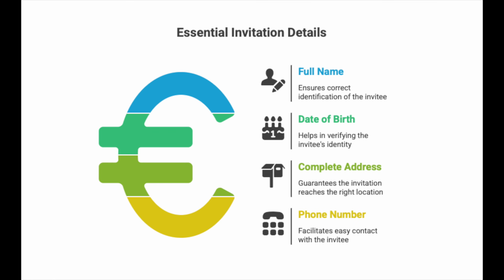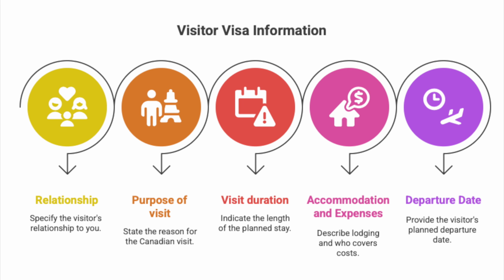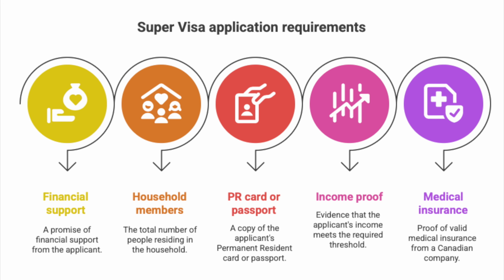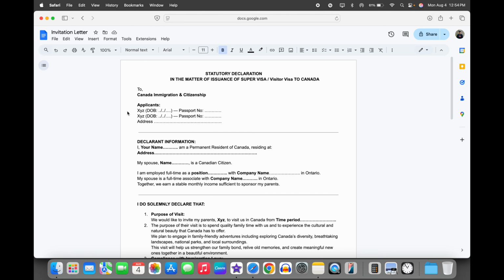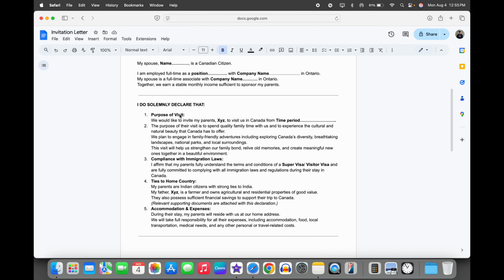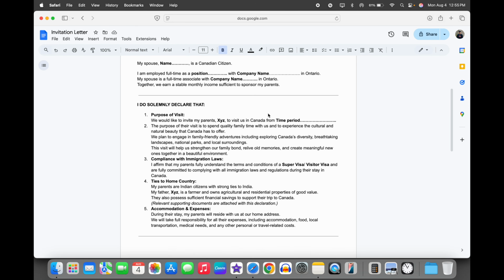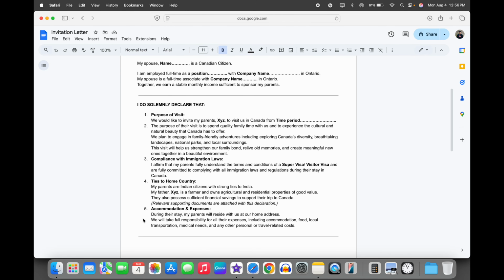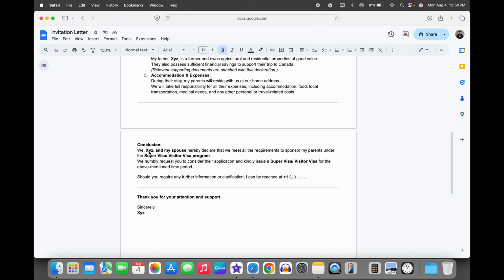How to Write Invitation Letter for Canada Super & Visitor Visa 2025 | Full Guide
Planning to invite your parents or relatives to Canada on a Super Visa or Visitor Visa in 2025? This step-by-step guide explains how to write an invitation letter, what documents to include, and the latest IRCC (Immigration, Refugees and Citizenship Canada) requirements.
Whether you’re applying for a Super Visa for parents and grandparents or a Temporary Resident Visa (Visitor Visa), a properly written invitation letter is key to approval.

In this video, we cover:
Who can write an invitation letter
Required format and sample letter
Documents to attach with the invitation
Common mistakes that cause rejections
Updates for 2025 from the official Canada.ca website
👉 Watch till the end for bonus tips to avoid refusal and increase your chances of success!

Time stamps
00:00 Video Intro
00:59 Channel Intro
01:07 What is an Invitation Letter?
01:30 What Must Be Included in the Invitation Letter?
02:07 Details about you — the person inviting
02:31 Extra Requirements for Super Visa Invitation Letter
02:57 Invitation letter should be Notarized?
03:19 Sample invitation letter
05:49 Video Outro